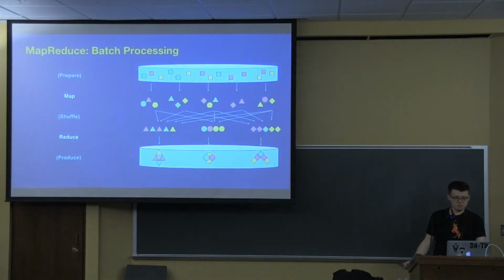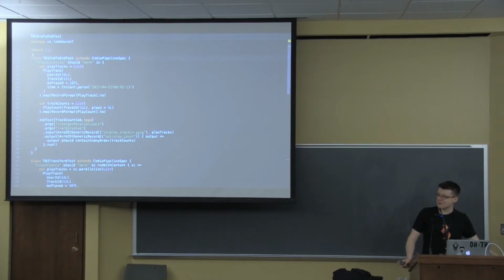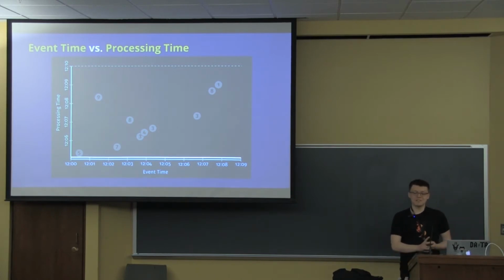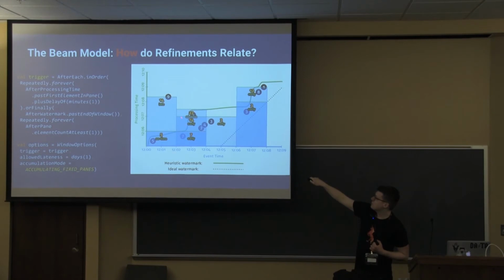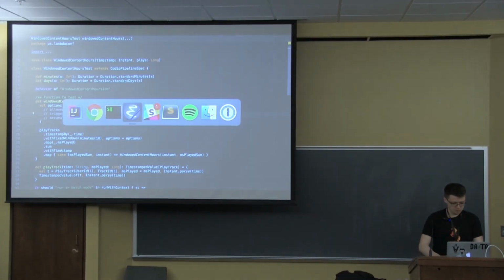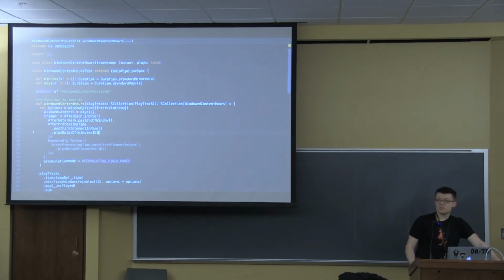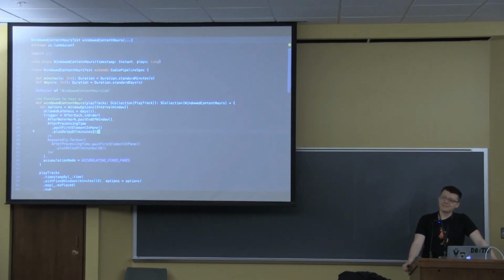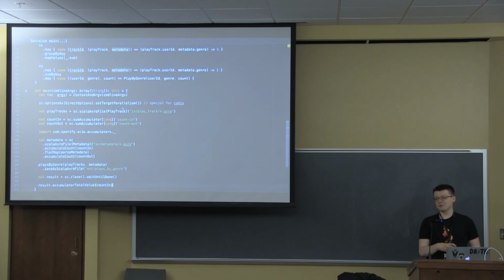Gleb Kanterov - Big Data Pipelines With Scala - Part 2 of 2 - λC 2017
Description:

Apache Beam provides a unified programming model, allowing you to implement both batch and streaming data pipelines. At Spotify, our users generate many terabytes of data per day. To process it, we have developed Scio: a Scala API for Apache Beam. In this session, we will get to have hands-on experience developing data pipelines with Scio and running them with Google Cloud Dataflow.